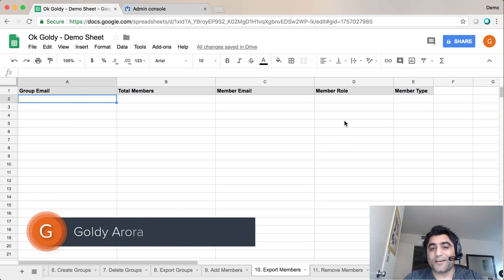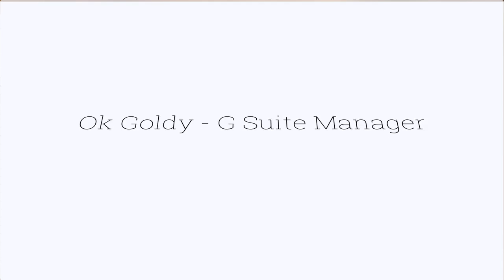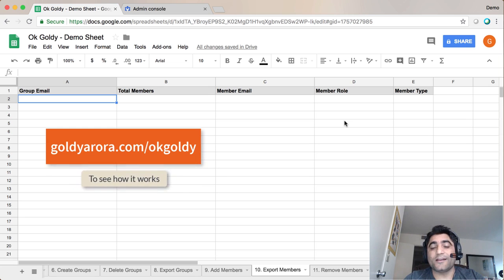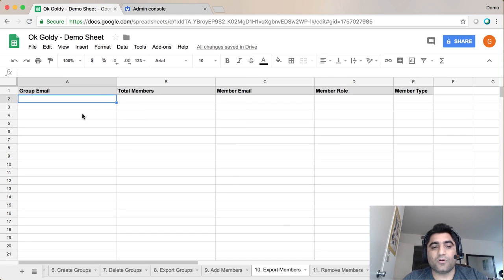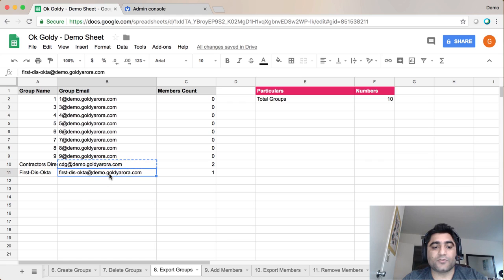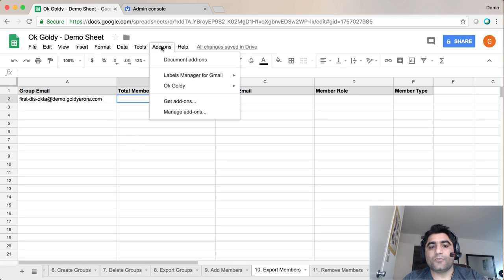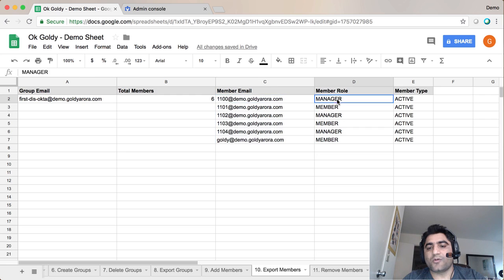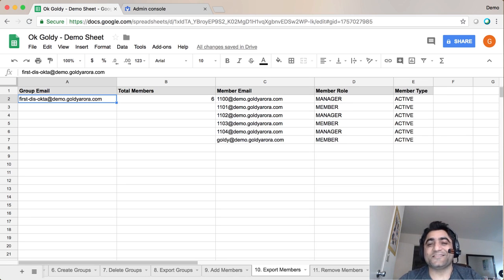Bulk Export G Suite Group Members with Ok Goldy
Ok Goldy - Bulk Export G Suite Group Members in my Google sheet.

In this video, I will show you how to exports members of any given G Suite Group right in your Google Sheets.

Regards,
Goldy Arora

Some Other Posts You may like-:

1. How Your employer can access your emails in G Suite without knowing your password =

2. Are you getting lots of emails because you are part of a Google Group? try this Advance Gmail Filter =